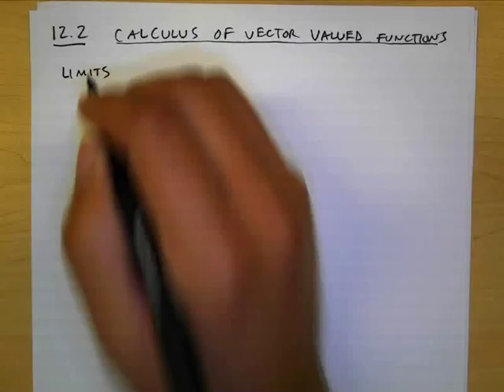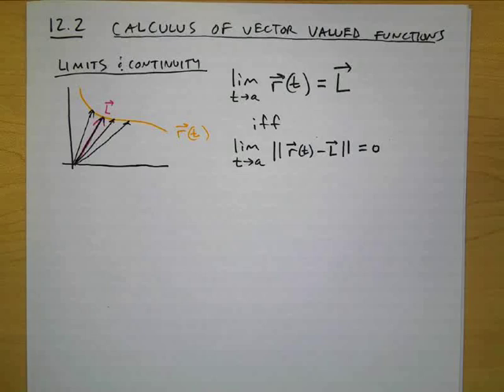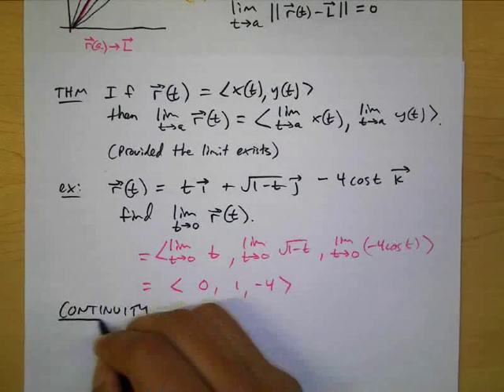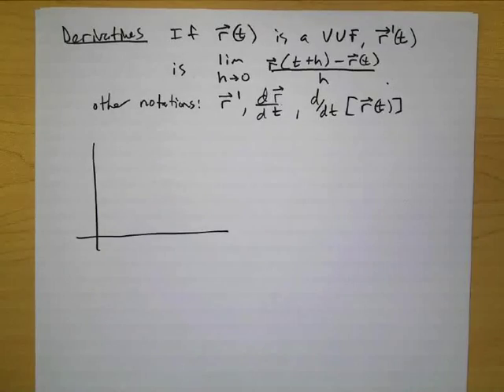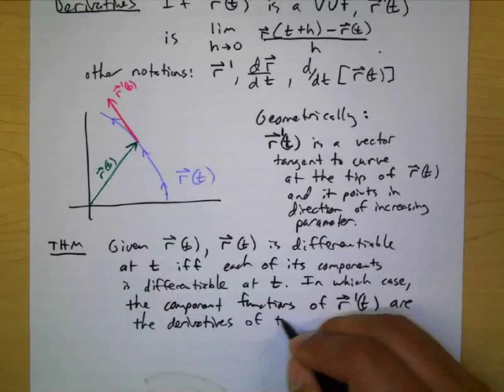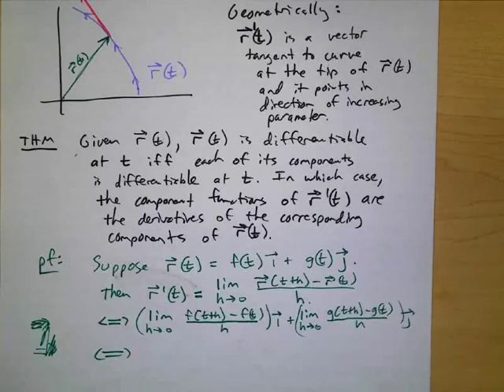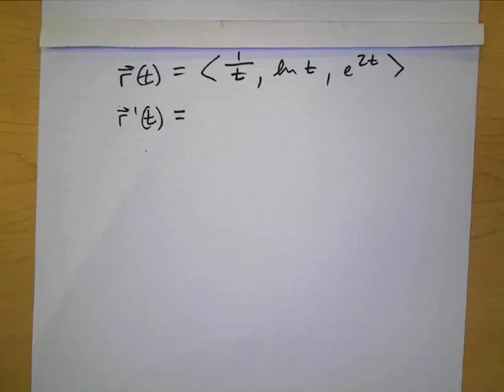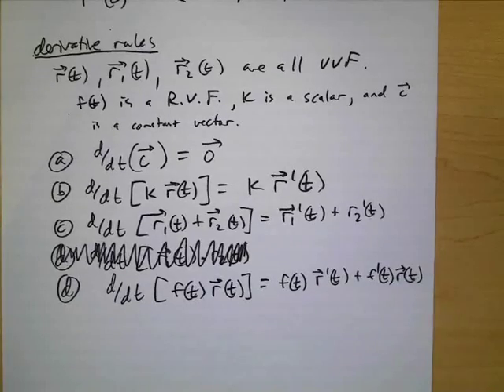12.2 Calculus of Vector Valued Functions (part 1)